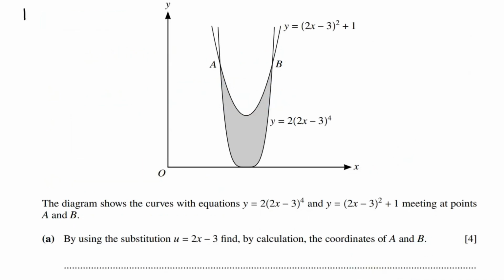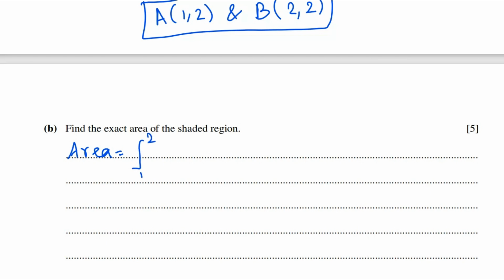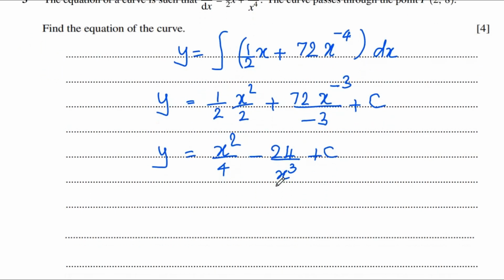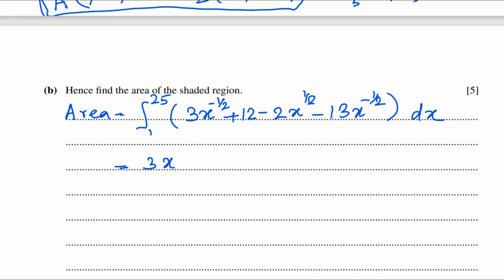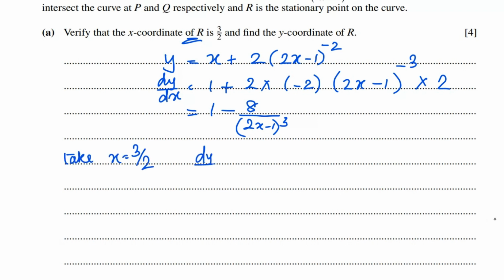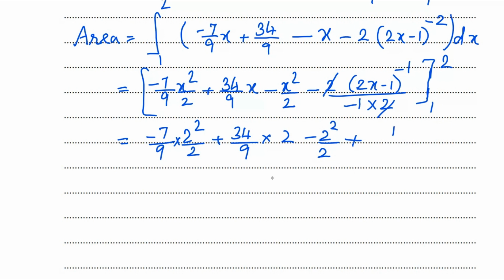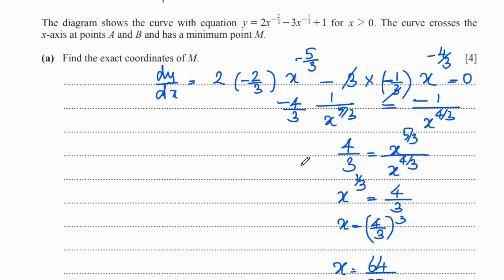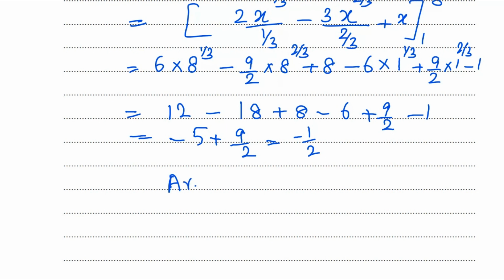Pure 1 -6.1 Integration -Past Papers ON 2023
Integration -Question & answer from past papers

9709/12/F/M/2023,  9709/11/m/j/23,  9709/12/m/j/23,  9709/13/m/j/23,
9709/11/o/n/23,  9709/12/o/n/23,  9709/13/o/n/23